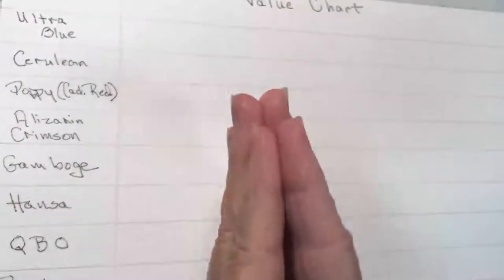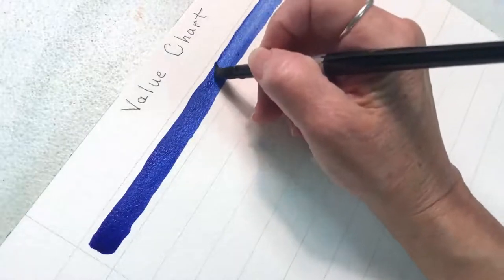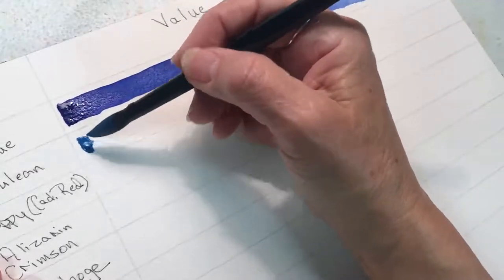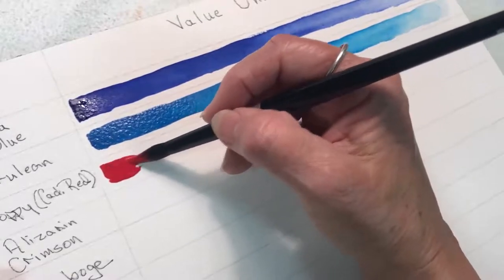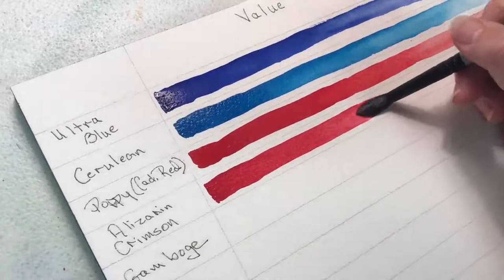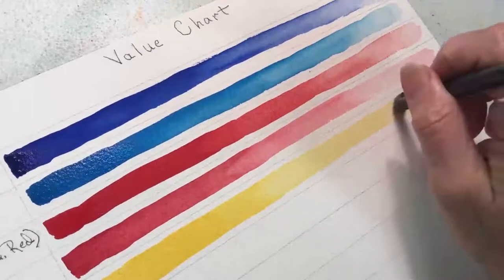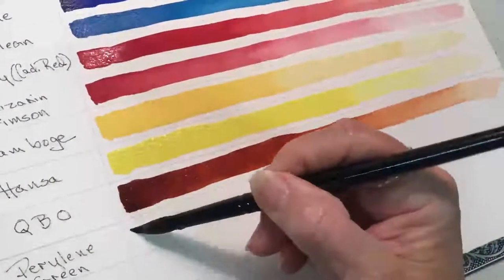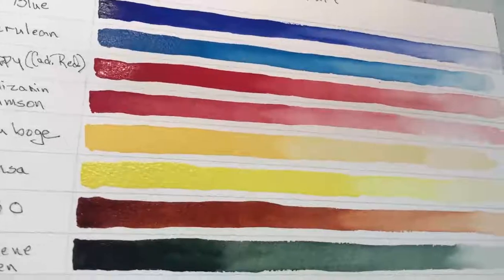P Cunningham Art - Values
Find information and tutorials here for beginner to advanced watercolor.  Enjoy!